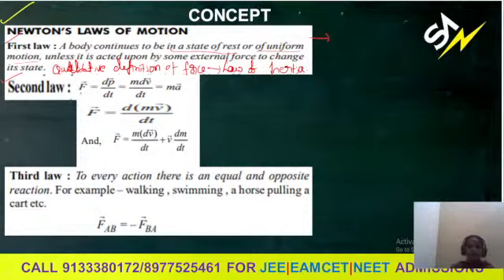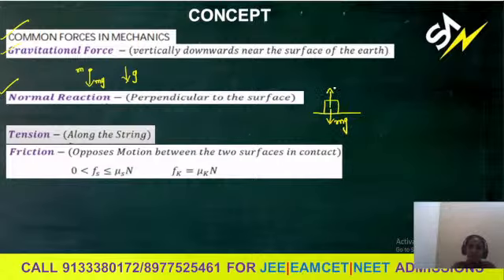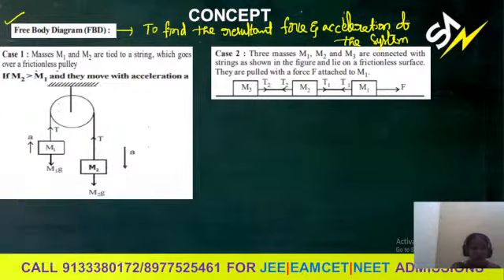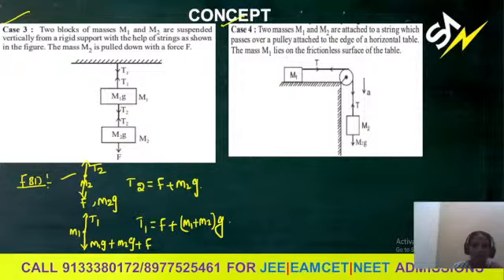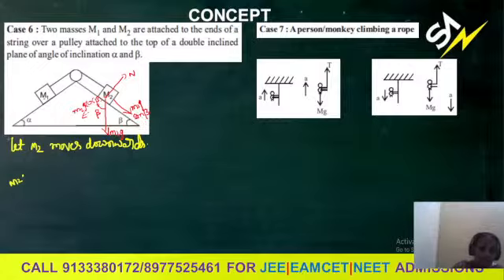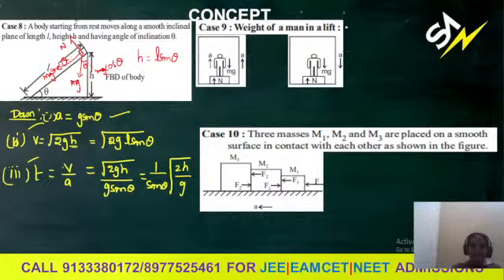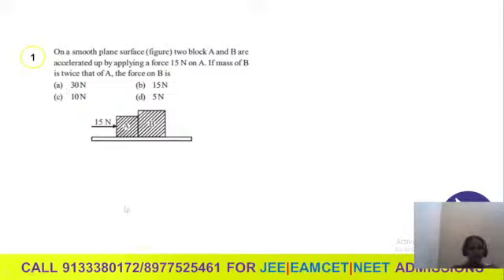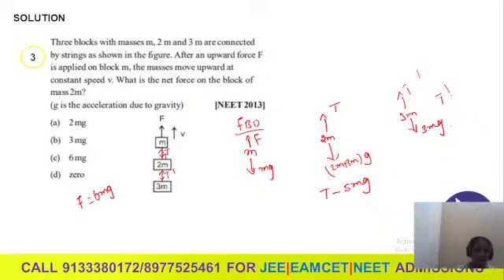Law's of Motion by Sandhya Ma'am | JEE |EAMCET 2022|SPARK ACADEMY | for admissions